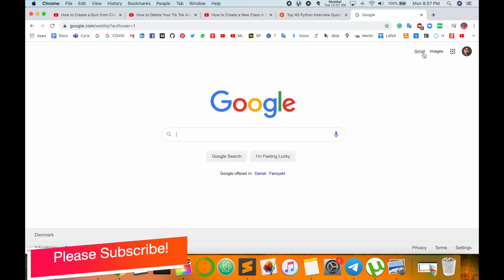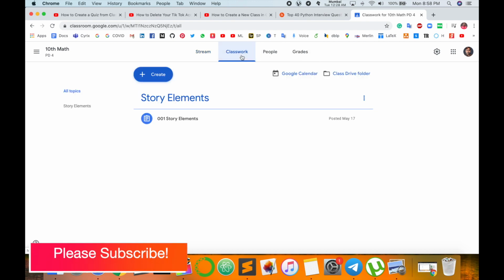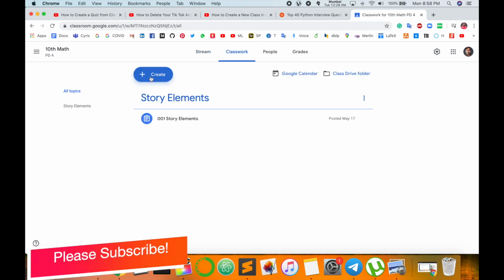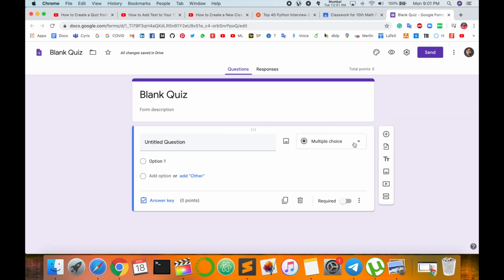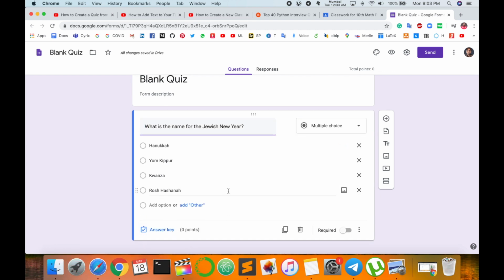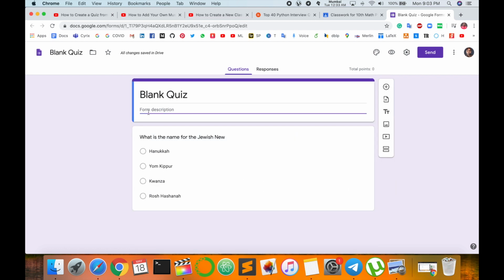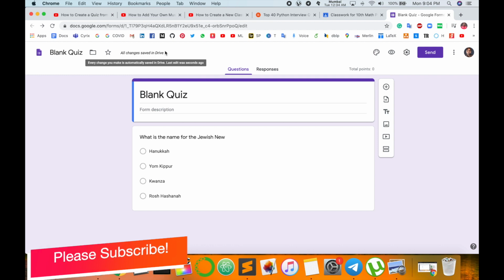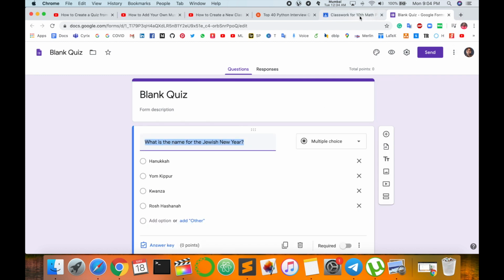How to Create a Quiz in Google Classroom | Quiz Assignment Tutorial for Teachers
Learn how to create a quiz in Google Classroom step by step using Quiz Assignment features. In this easy Google Classroom tutorial, you'll discover how teachers can create online quizzes, add questions, assign marks, and share quizzes with students quickly. Whether you're a beginner or an experienced educator, this Google Classroom quiz assignment tutorial will help you manage online classes more efficiently.

✅ In This Video You’ll Learn:
How to create a quiz in Google Classroom
How to use Quiz Assignment
How to add Google Forms quizzes
How to assign quizzes to students
Tips for online teaching and classroom management
Google Classroom is one of the best tools for online learning, virtual teaching, and digital assignments. This tutorial is perfect for teachers, students, schools, and anyone using Google Workspace for Education.